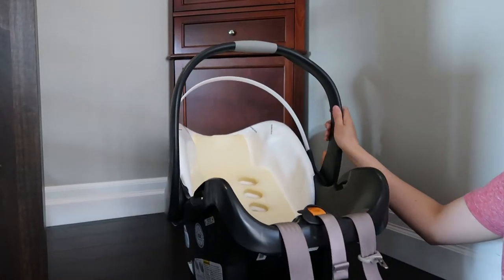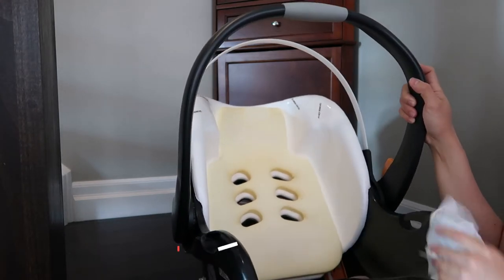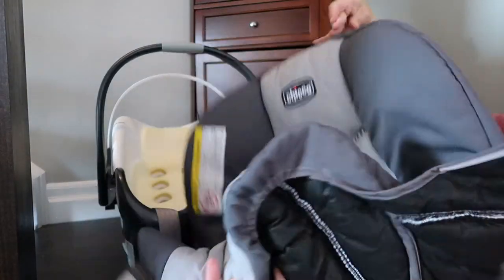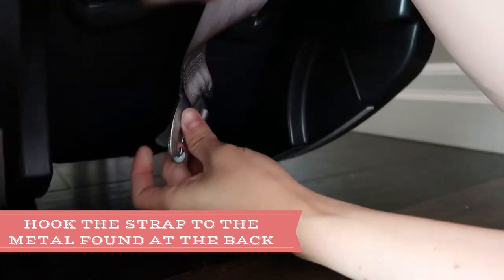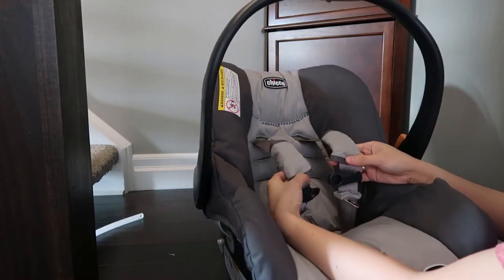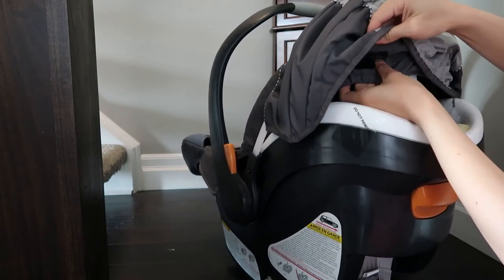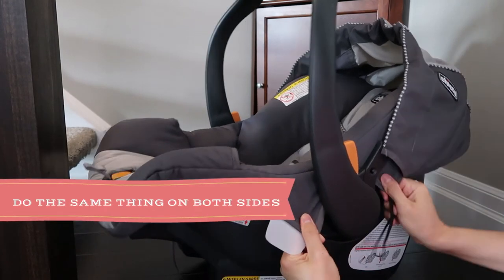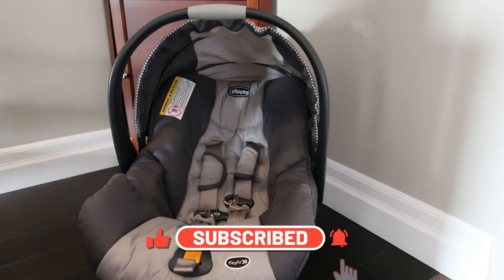How to Safely Reassemble Chicco Keyfit 30 Carseat Cover After Washing│First-Time Mom │Paulene Nistal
As a first time mom, are you wondering how to safely reassemble a car seat cover after washing it? Removing it was a breeze but putting it back together is a chore, isn't it? Watch this video to find out!

Playpen for Babies Items/Things for Baby's First Solid Food Storefronts Reopened After Coronavirus Lockdown MAMA NATURAL (Week by Week Guide for Pregnancy and Childbirth)